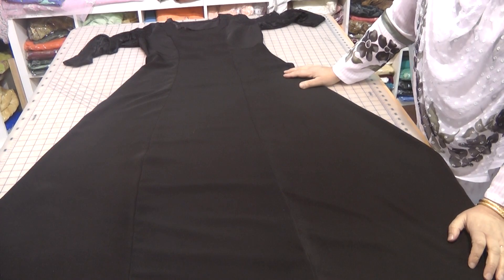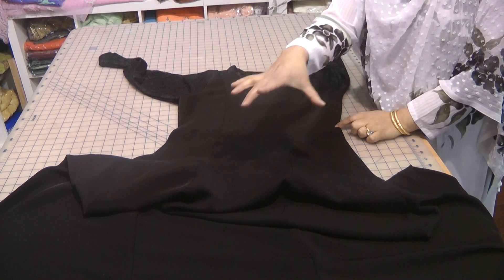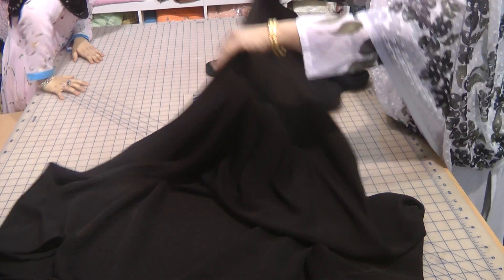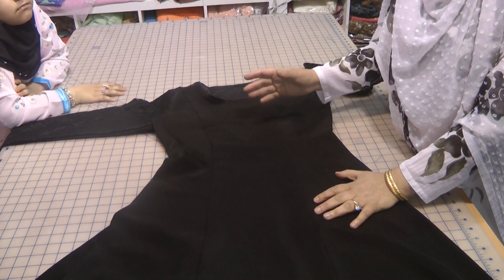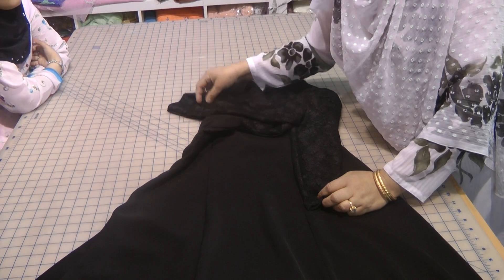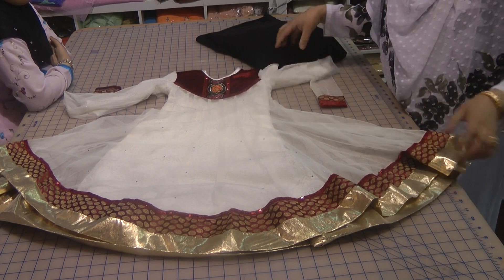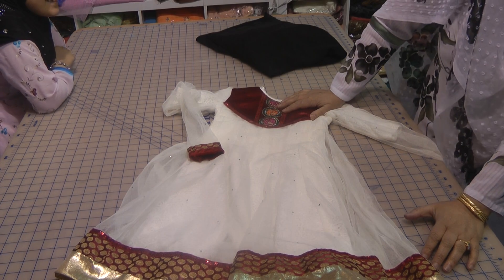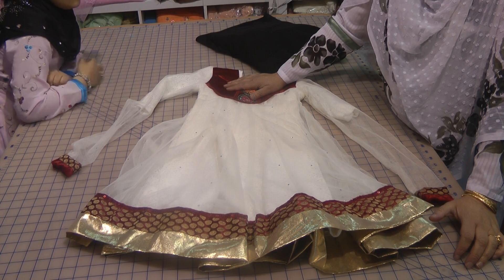perfect body fit dress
this can be sewn as a dress or abbaya. the cut is very figure flattering. i cant even remember when i cut and started stitching this but when it came out of a partly sewn bag, i had to finish of and share my wonderful result.